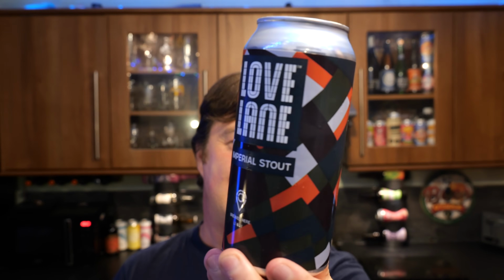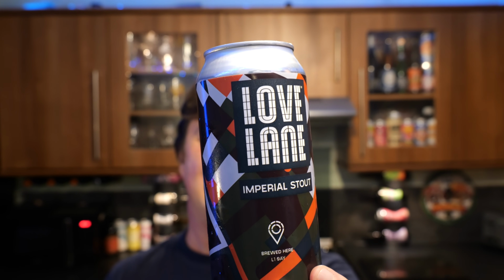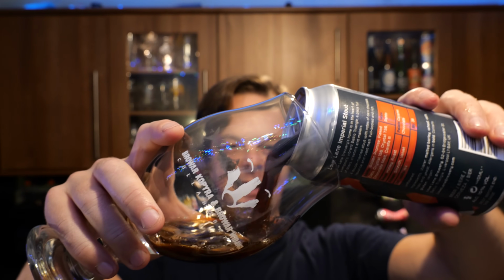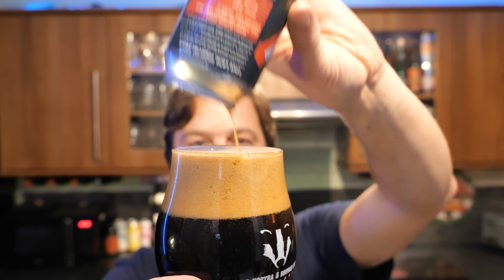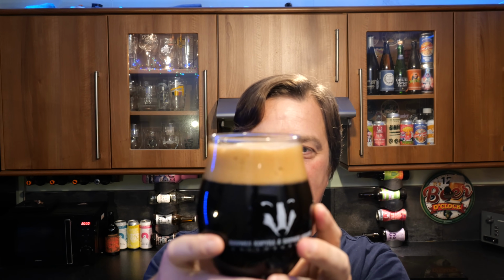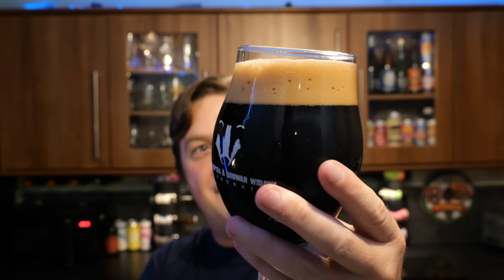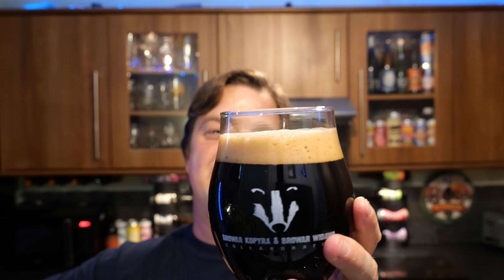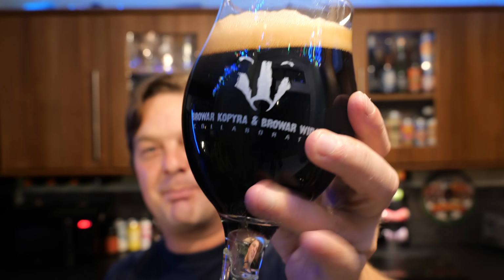Love Lane Imperial Stout By Love Lane Brewery | Lidl Craft Beer Review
Recorded In 4K Ultra HD Real Ale Craft Beer Reviews Love Lane Imperial Stout By Love Lane Brewery | Lidl Craft Beer Review

Love Lane Imperial Stout , Love Lane Brewery , Lidl Craft Beer Review , Love Lane , Imperial Stout , Love Lane Brewing , Lidl Craft Beer , Lidl Beer ,